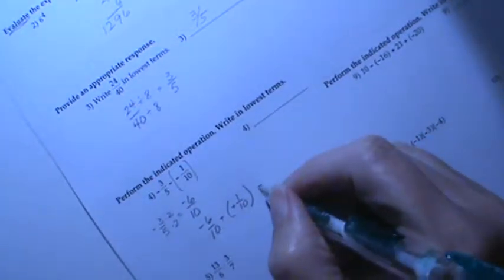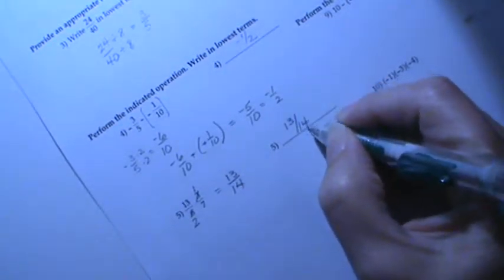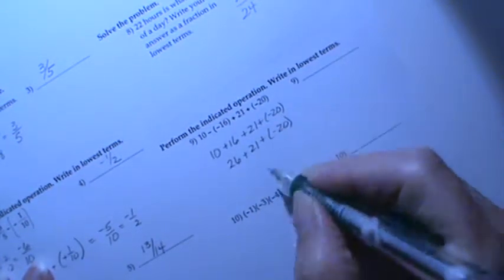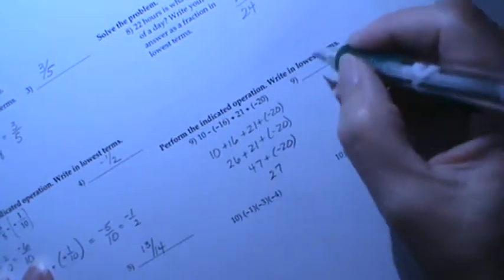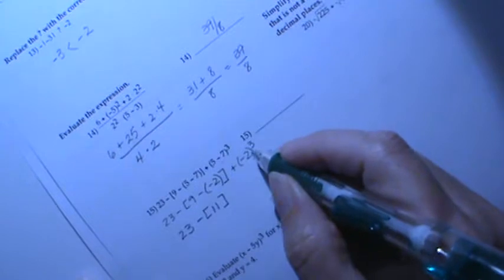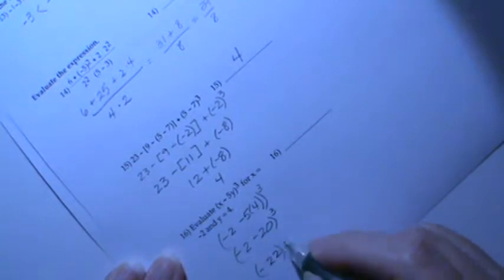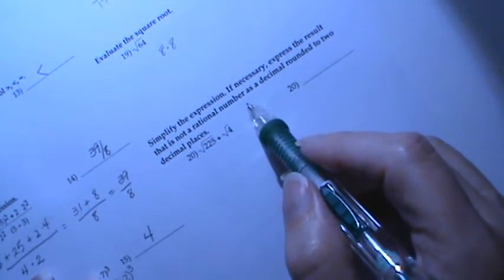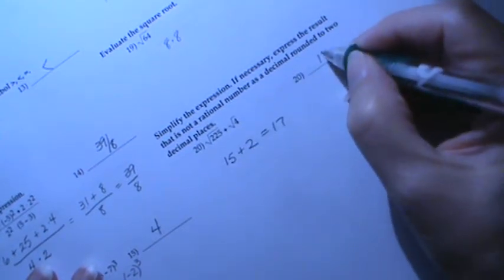Ch 1 Study Guide